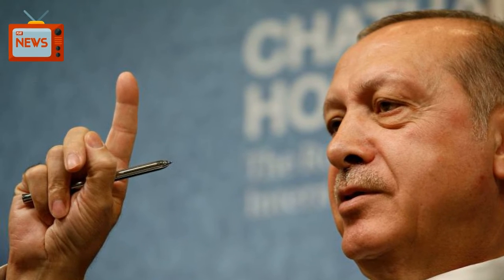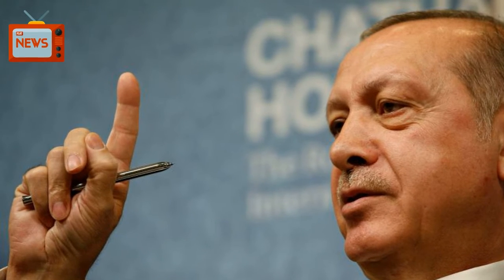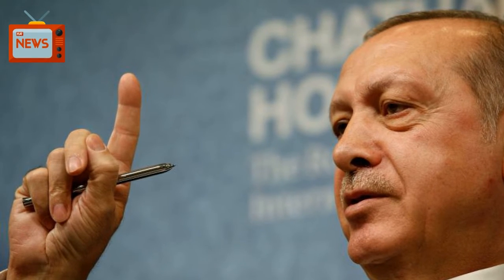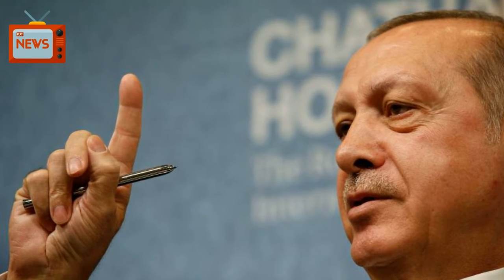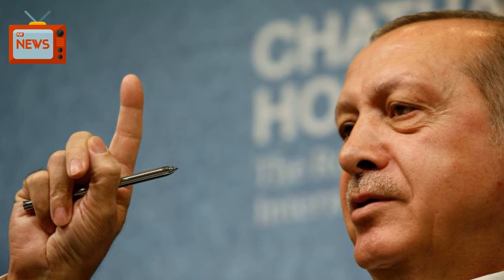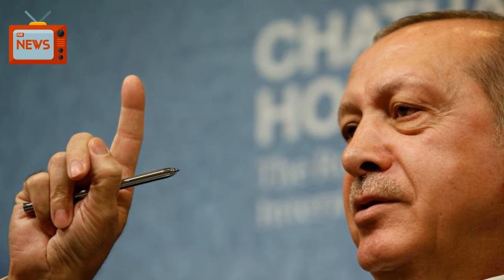'Disbelief': Investors In Turkey Stunned By Erdogan's Fight With Markets | News Today | 05/15/2...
Shock and disbelief  - that's how global money managers reacted to an attempt by Turkish President Tayyip Erdogan to re-assure foreign investors about his economic management as the lira went into tailspin.